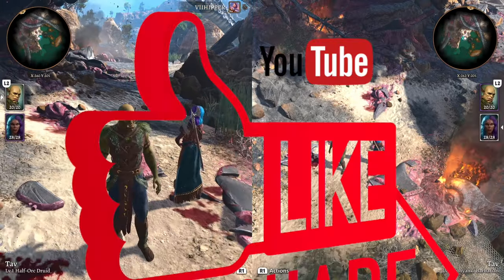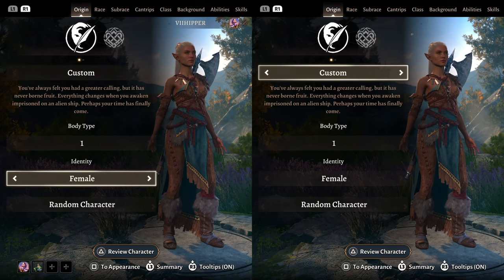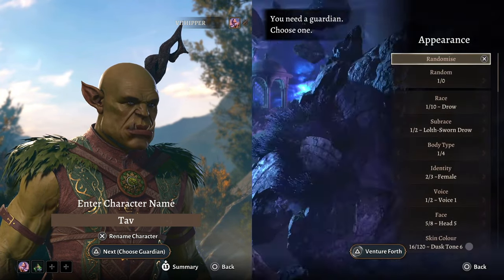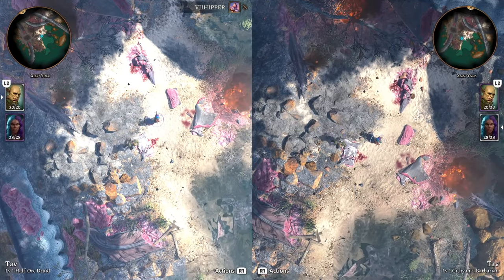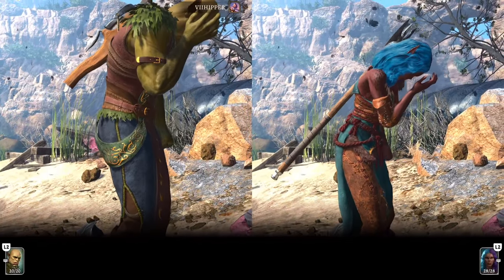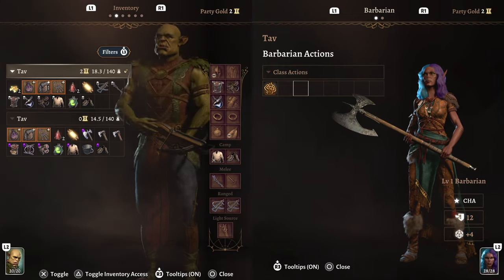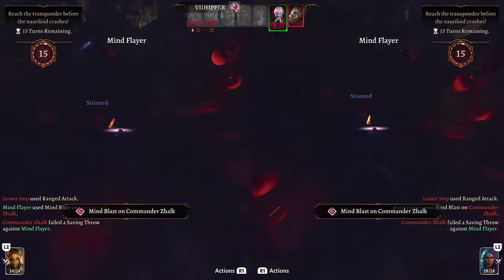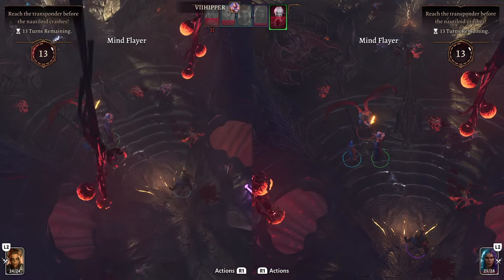How to Play Baldur's Gate 3 Local Couch Coop 2-Player Split-Screen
Baldurs Gate 3 on Playstation 5 supports 2-player local couch coop and split screen! This makes the game EVEN BETTER and is highly recommended. I'll sow you how to get started in this video!